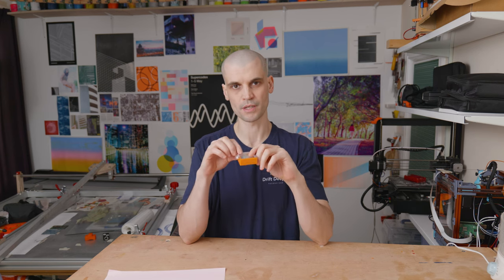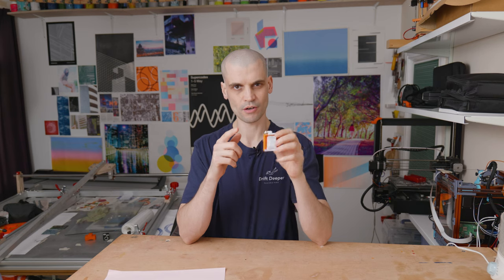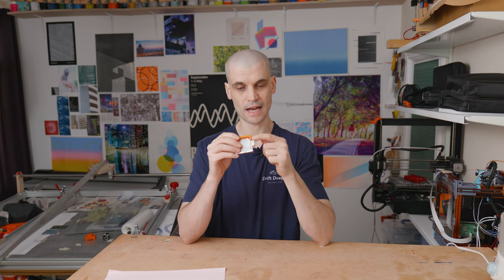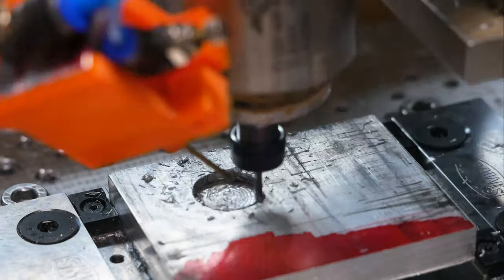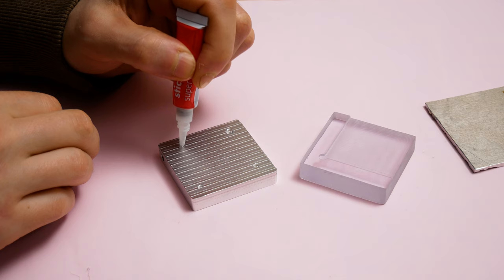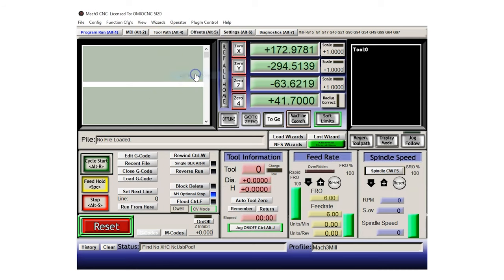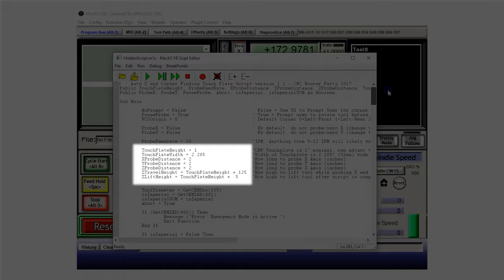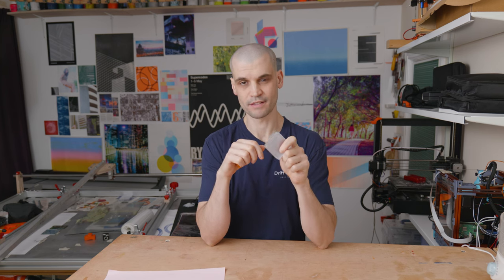DIY CNC Touch Plate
Today I am building a DIY CNC touch plate from some scrap aluminum and polycarbonate. These touchplates/xyz probes are a quick and easy way to consistently find your work zero position.

I have a 3D printed version that is even quicker to build (but not as sturdy) and uses aluminum tape which can be found

GEAR USED:
120CM QUICK SETUP SOFTBOX: (US) | (UK)